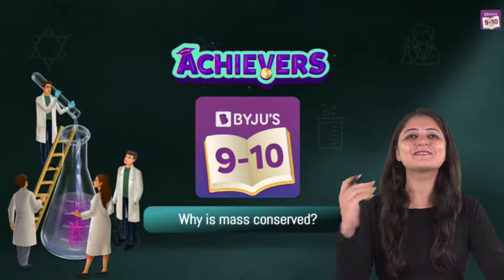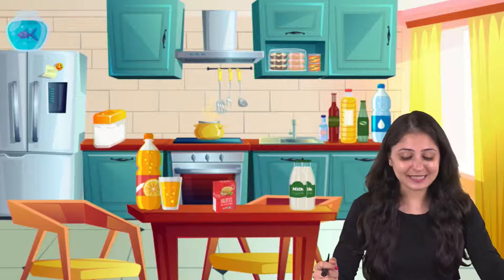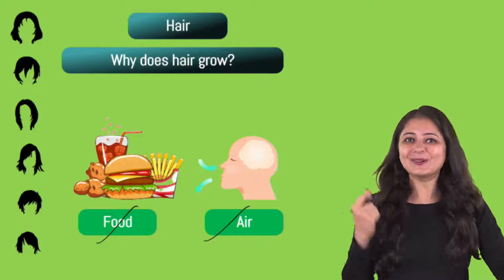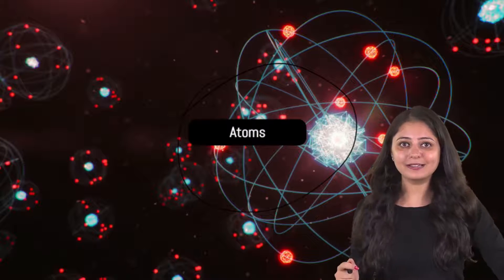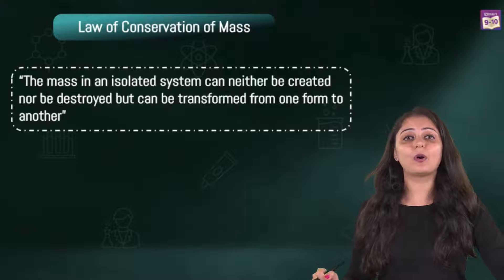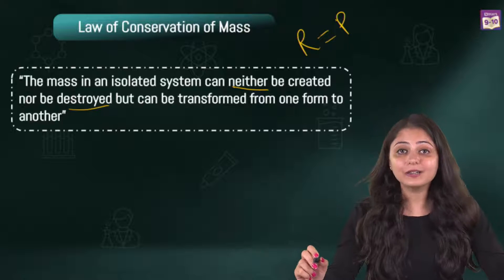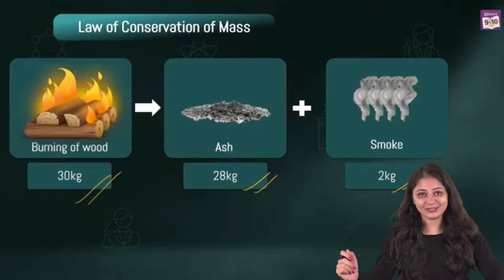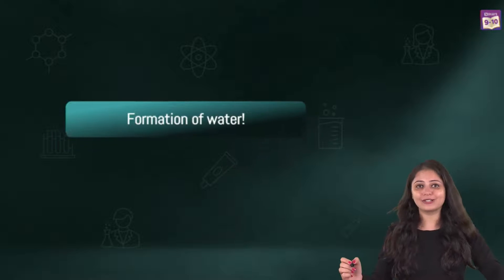How to Show that Mass is Conserved in Balancing Chemical Equations | Law of Conservation of Mass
You must be familiar with the concept of balancing chemical equations. But have you ever wondered why we do it and what is the fundamental science behind this popular practice? Well, it definitely has something to do with the Law of Conservation of Mass. Tune into this week's BYJU'S Achievers’ session to figure out why mass is neither created nor destroyed and what is its connection with balancing chemical equations.

This online class is hosted by your BYJU’S educator, Kriti Ma’am, on our BYJU’S - class 9 & 10 channel. Find this session helpful? We have similar video lessons on our BYJU’S - class 9 & 10 channel to help boost your preparation for the upcoming unit test and board exam.

These video lessons are taught by our experienced faculty. Besides free live classes, we also have revisions, doubt clearing sessions and quizzes to amplify your exam preparation.